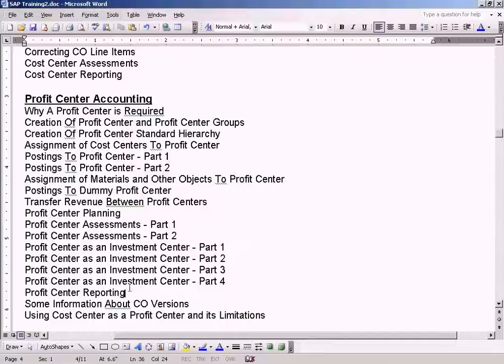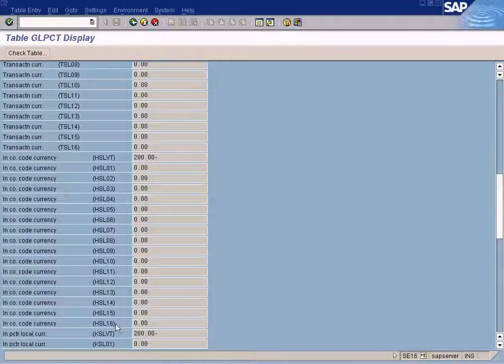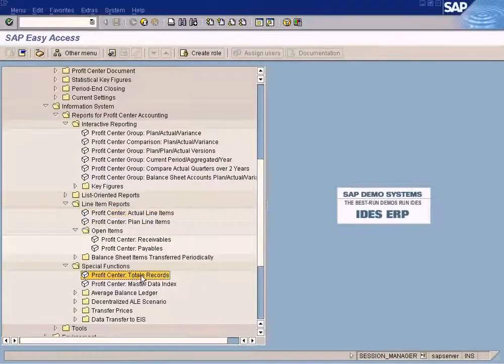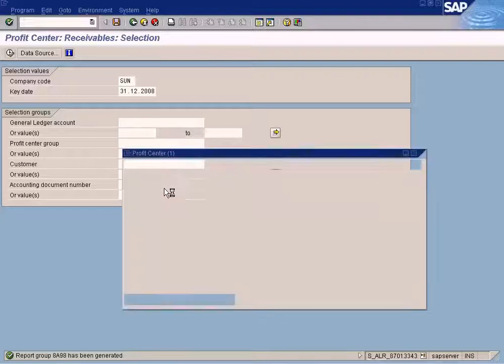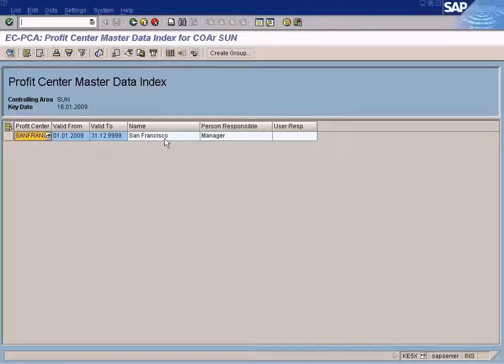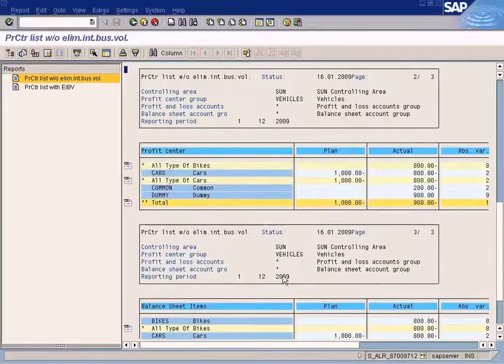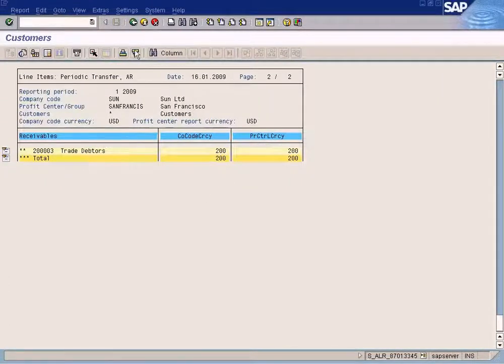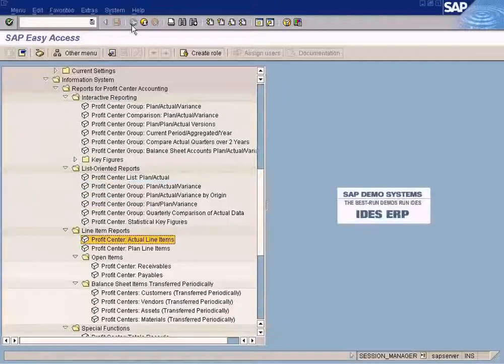Profit Center Reporting